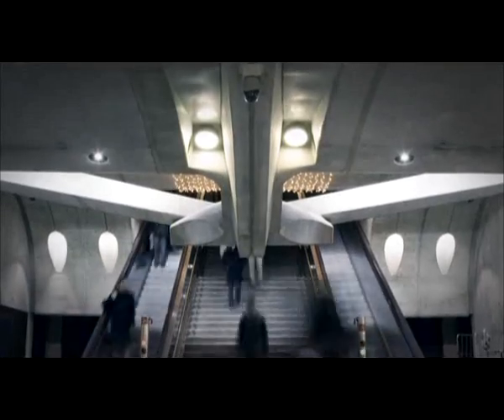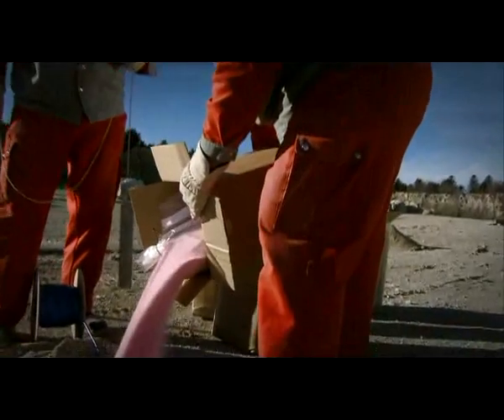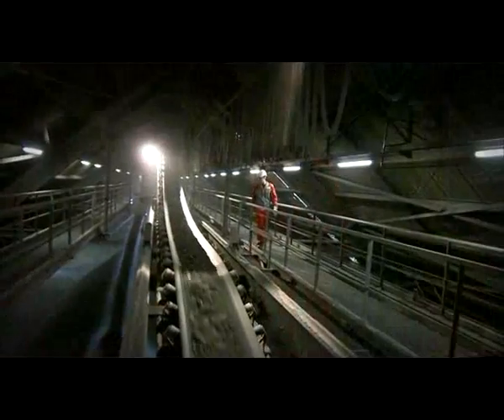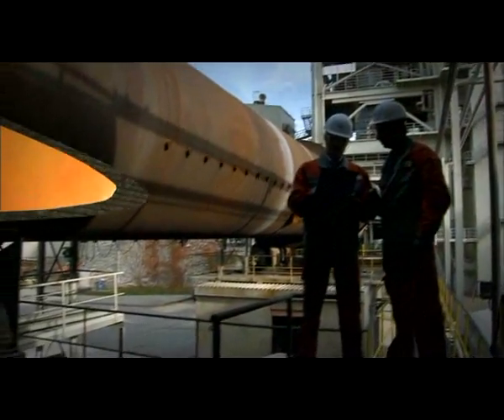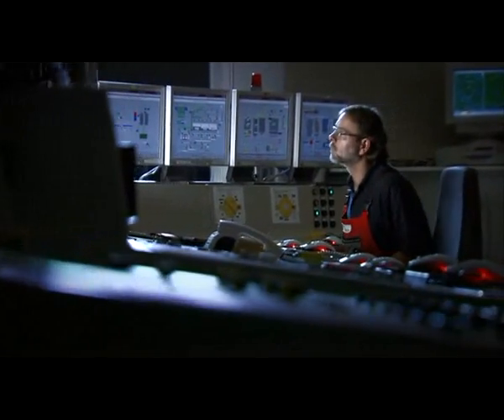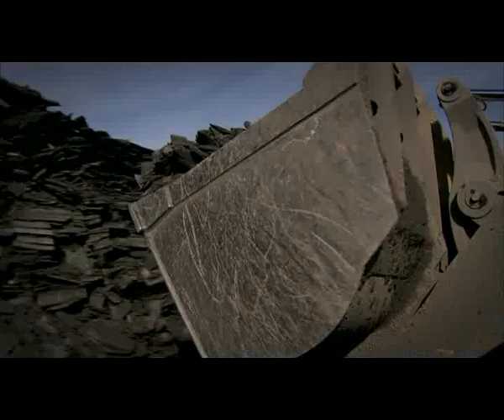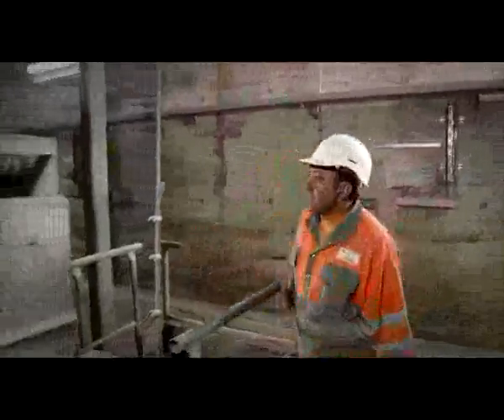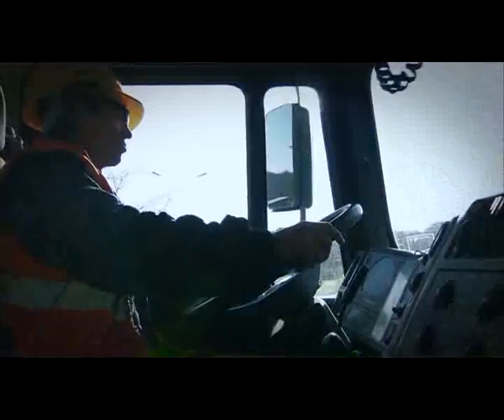Holcim Switzerland - Production of building materials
Production film: Cement, aggregates, concrete - from the quarry to the construction site.